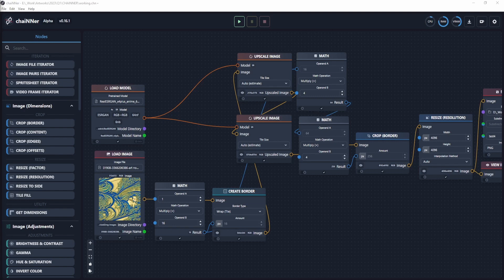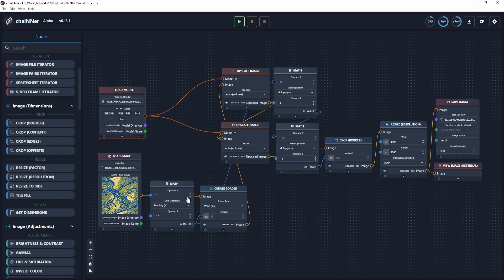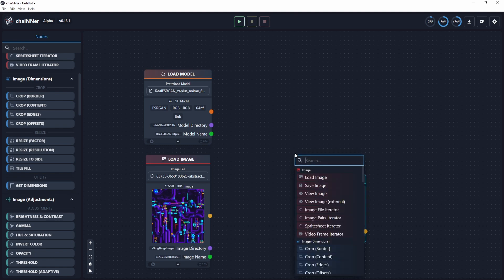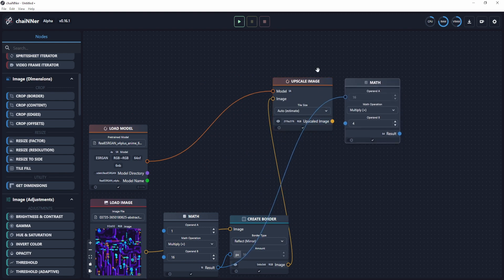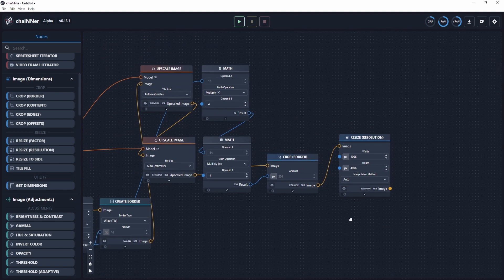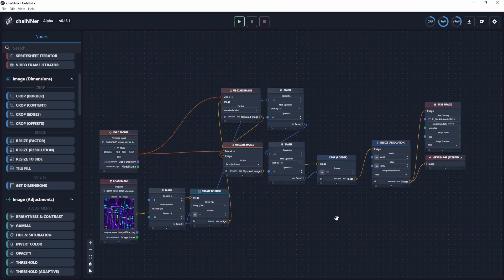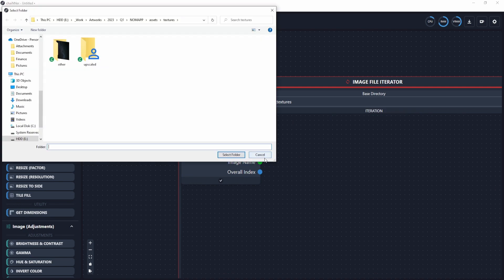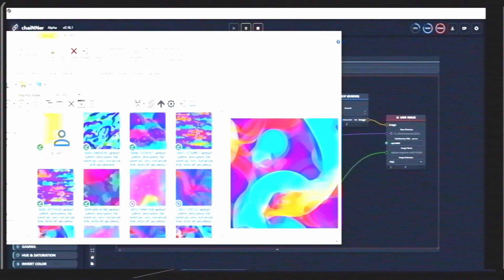How to Upscale AI-Generated Seamless Textures using Chainner (Free Program)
Tools:
3D Software: Blender